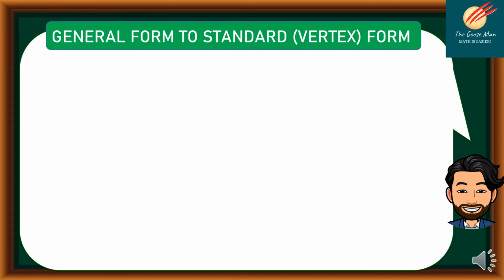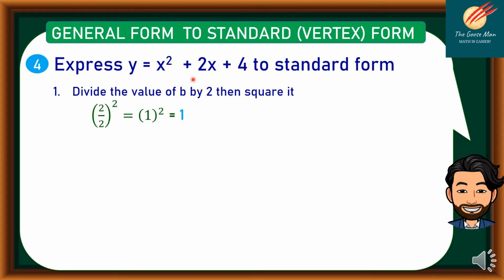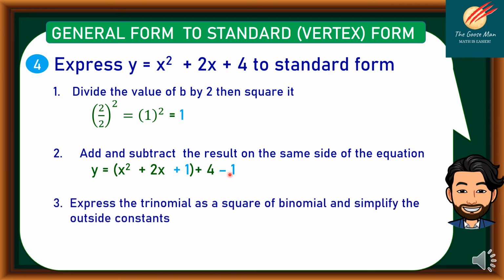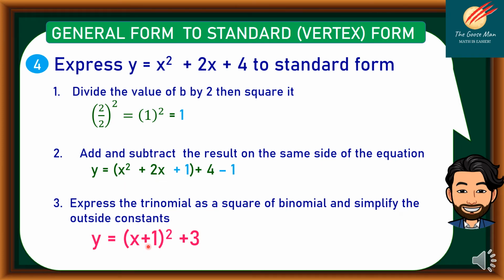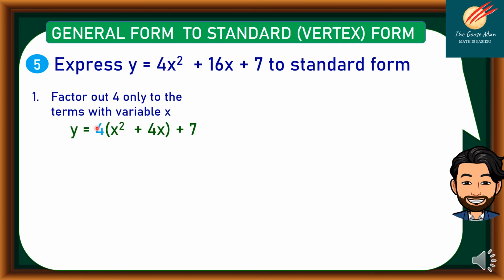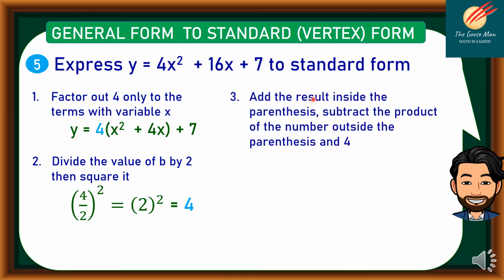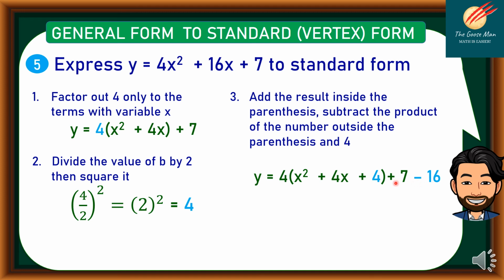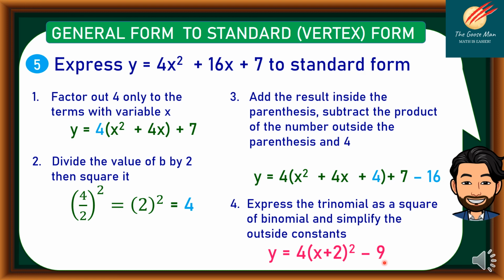Transforming Quadratic Functions Standard to General Form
In this math tutorial video, we will transforms the quadratic function in standard form (vertex form)𝐲=𝒂(𝒙−𝒉)^𝟐+𝒌 into general form
       𝐲=〖𝒂𝒙〗^𝟐+𝒃𝒙+𝒄.

To convert quadratic function from standard form or vertex form to general form we follow the following steps
1. Expand the binomial
2. Multiply the perfect square trinomial by the value of a if needed
3. Simplify

To convert quadratic function from general form to standard form or vertex form we follow the following steps
1. Factor out the GCF only to the terms with variable
2.  Divide the value of the linear term by 2 then square it
3. Add the result inside the parenthesis, subtract the product of the number outside the parenthesis and the added term inside the parenthesis.
4.  Express the trinomial as a square of binomial and simplify the outside constants